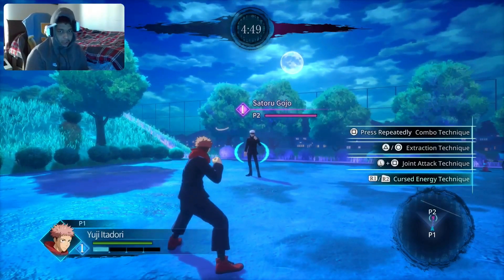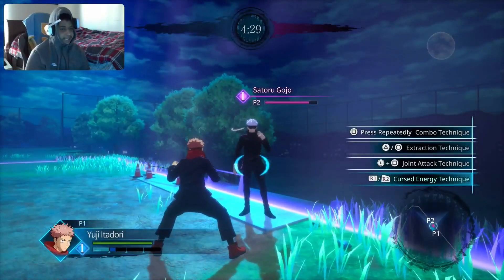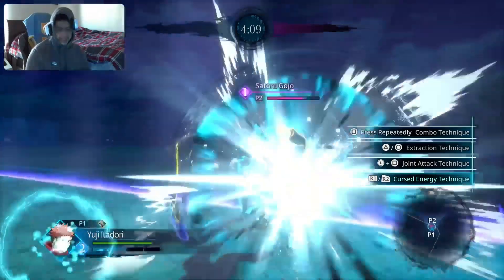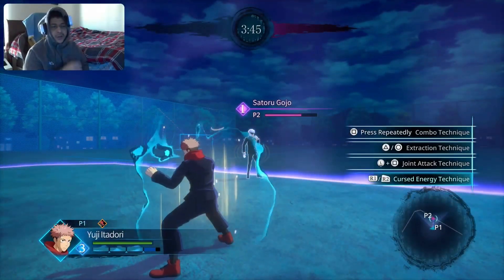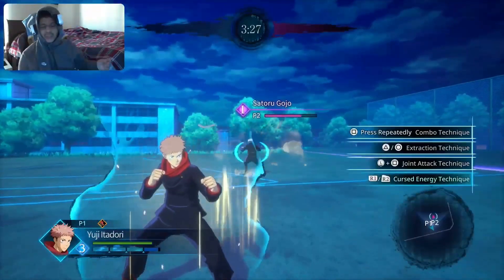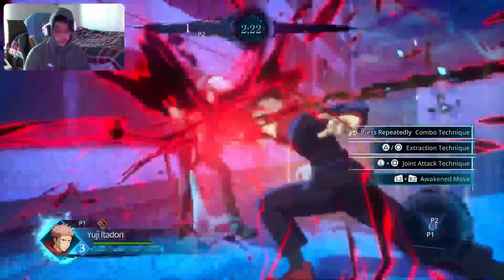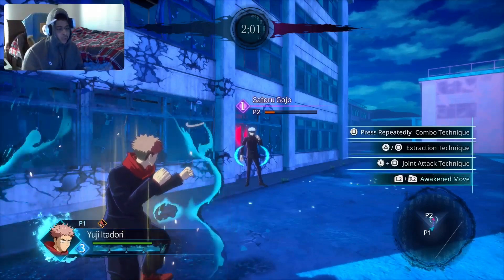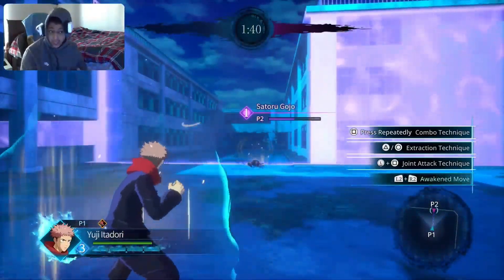YUJI ITADORI COMBO TUTORIAL JJK CURSED CLASH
Twitch.tv/dripmysleep